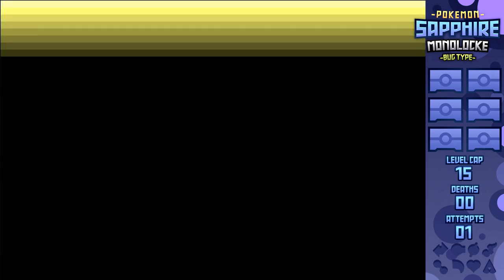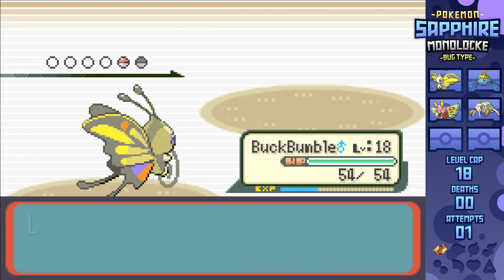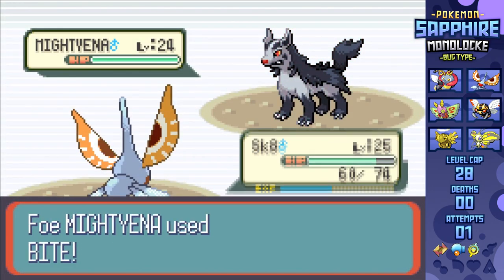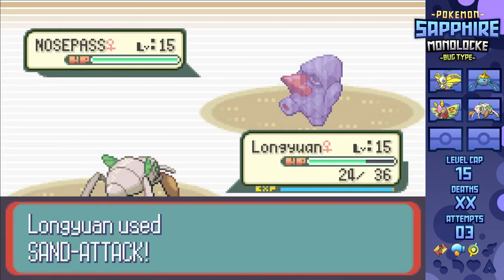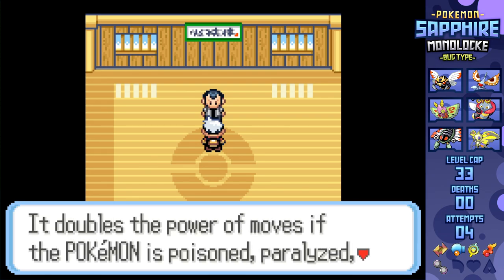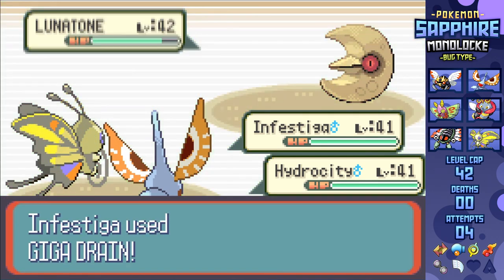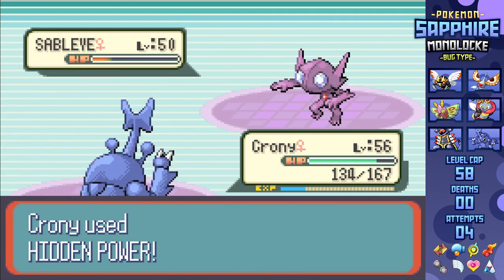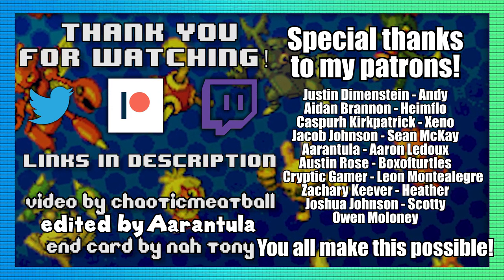Pokémon Ruby/Sapphire Hardcore Nuzlocke - BUG TYPE Pokémon Only! (No items, No overleveling)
Install Friends & Dragons for free! iOS/Android and get a special bonus pack!

The question is, can I beat a Pokemon Hardcore Nuzlocke challenge in Sapphire version using only Bug types? Well, it's a short question, but with a long answer, get some popcorn and a beverage and hope you enjoy.

Rules of the challenge:

Normal Nuzlocke Ruleset:
1. Fainting = Death
2. Can only catch the Type Pokémon on each Route (Species Clause)
3. Nickname Pokémon

Hardcore Nuzlocke Ruleset:
4. No items in battle (held items okay)
5. No leveling past the next gym leader/E4 (at the START of the battle)
6. Play on "Set" battle mode